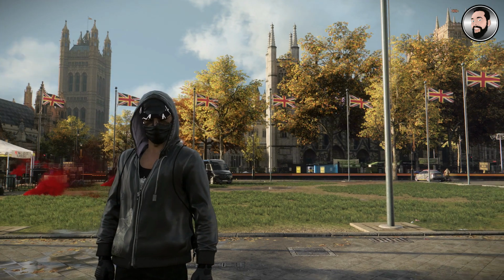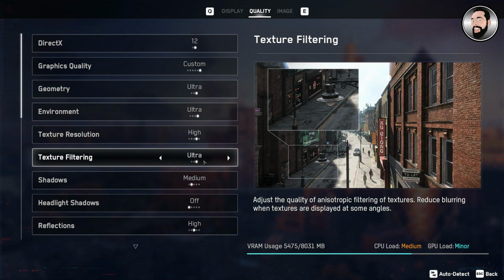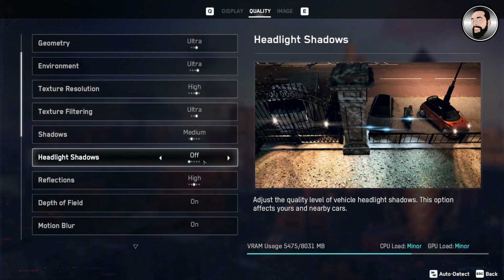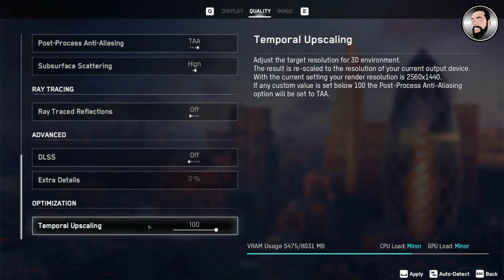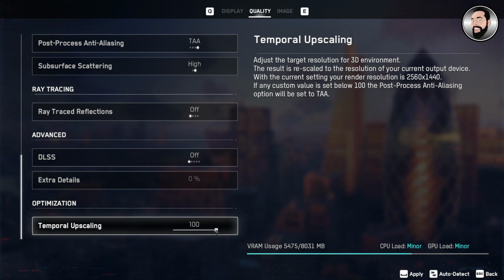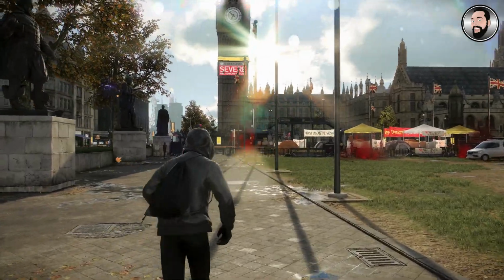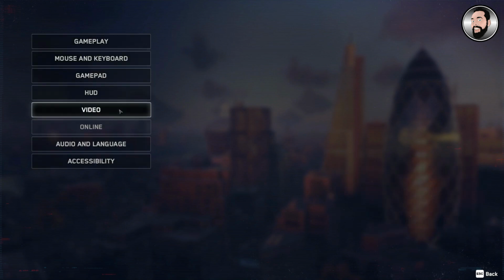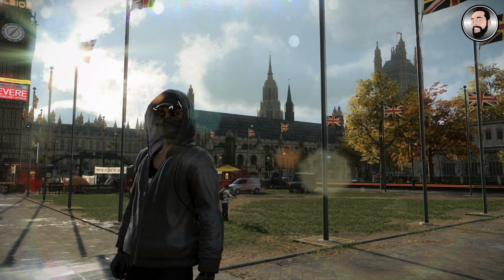HOW GOOD IS THE OPTIMISATION? | WATCH DOGS LEGION PC